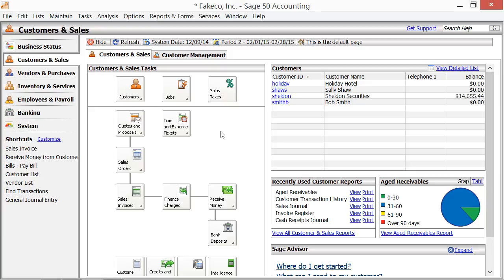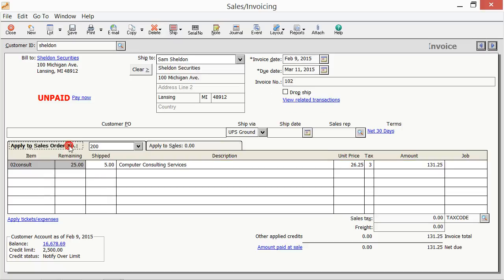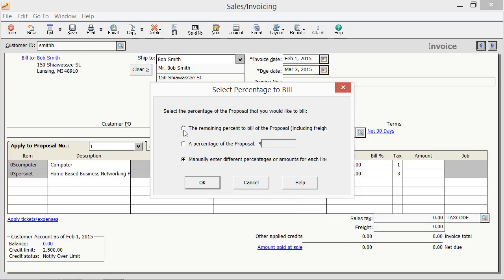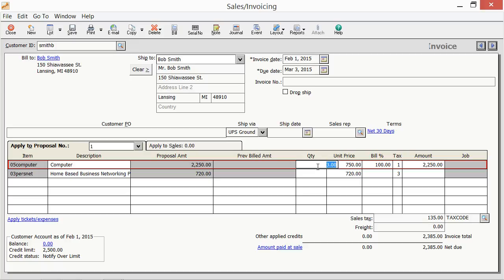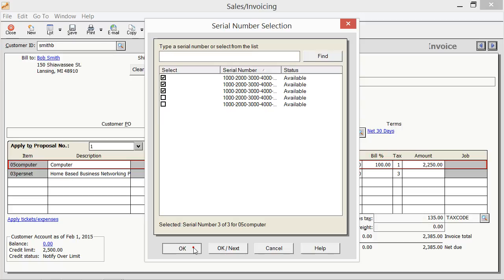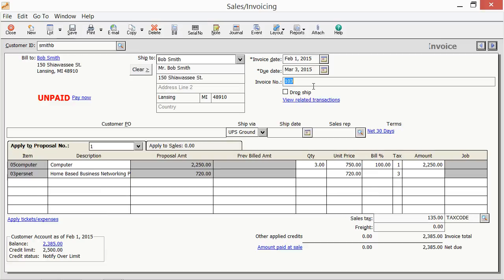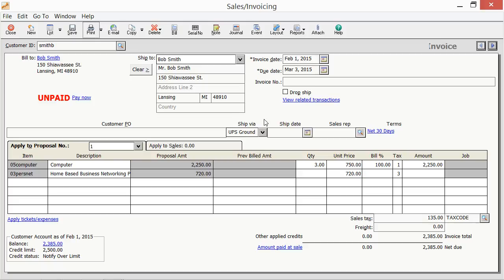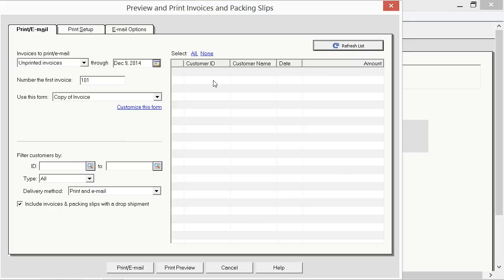Lesson 6 7 The SalesIn or voicing Window